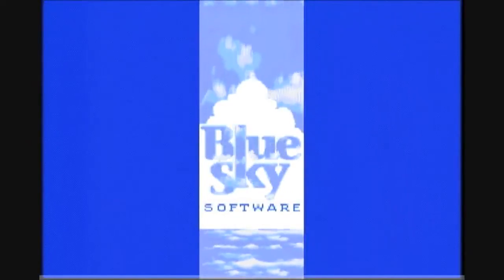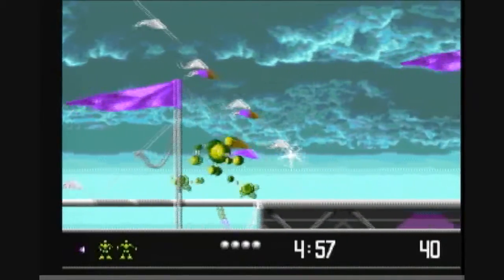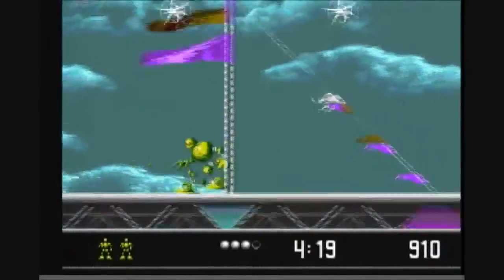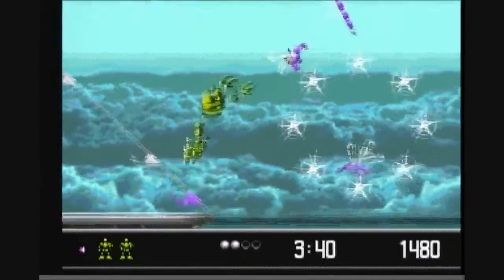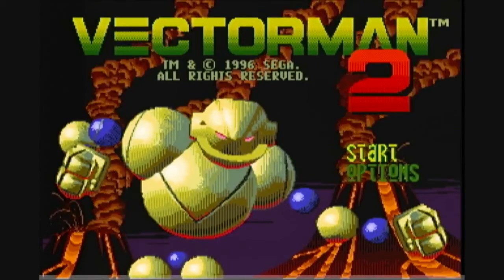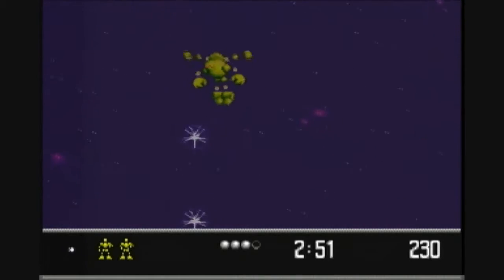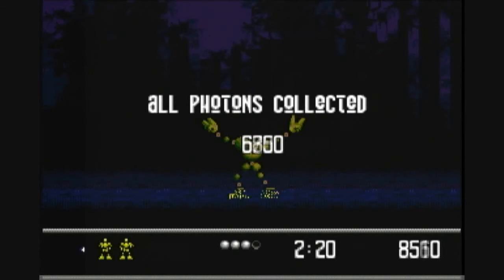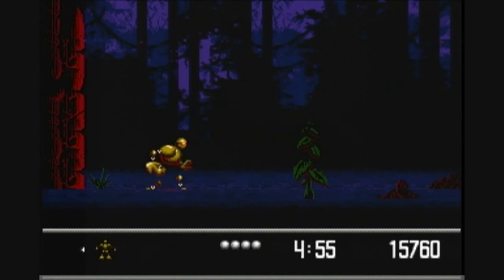Mark plays.... Vectorman 1 and 2 on Megadrive / Genesis (HD) (Oct 6th 2009)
By request XFile2708 wanted to see Vectorman 1 in action so here it is. As I acquired the 1st part today - I already owned the 2nd part I hooked up my system and did a little gameplay video with some commentary.

What do you guys think about the game?